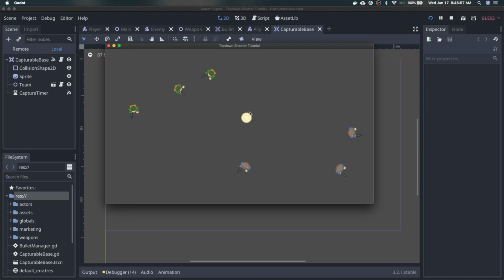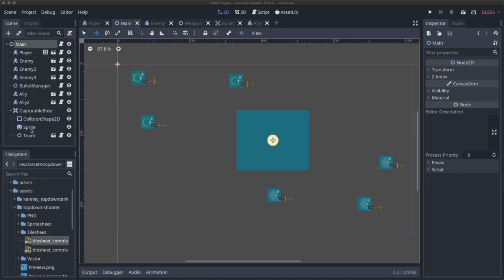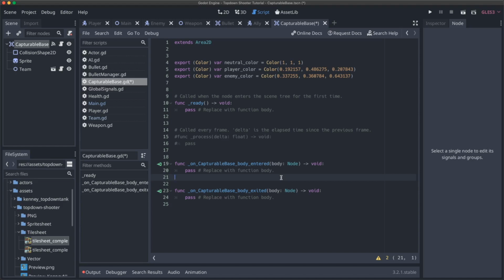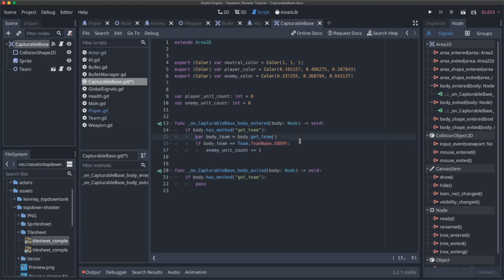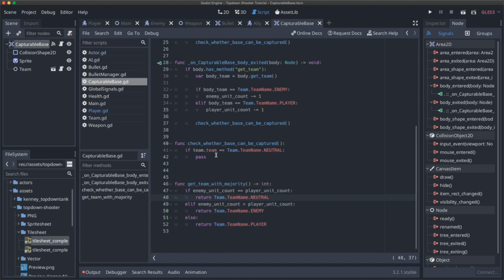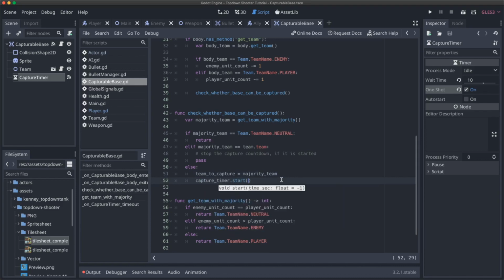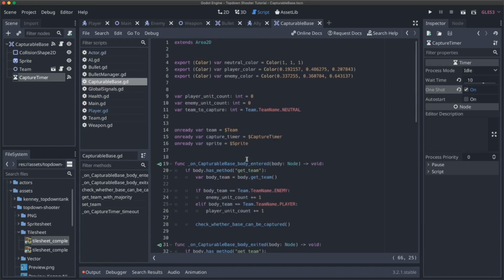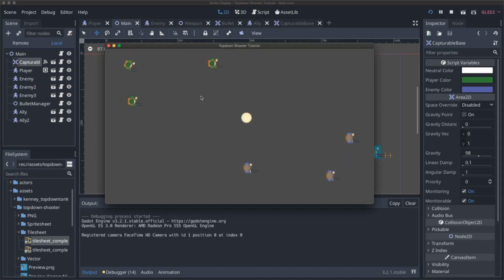Godot Top-down Shooter Tutorial - Part 12 (Capturable Bases)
This is part 12 of a tutorial series for how to create a top-down shooter in the Godot engine. In this video you'll learn how to create bases that either you or the enemy team can capture. You'll also learn how to add logic for detecting when a base should change ownership due to new units entering it.

→ MUSIC
"BETTER DAYS" by LAKEY INSPIRED